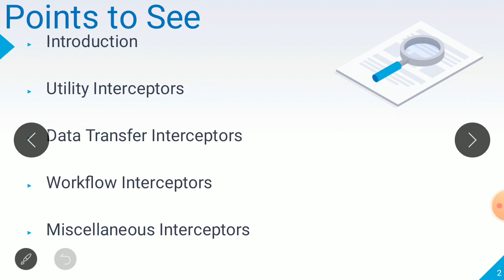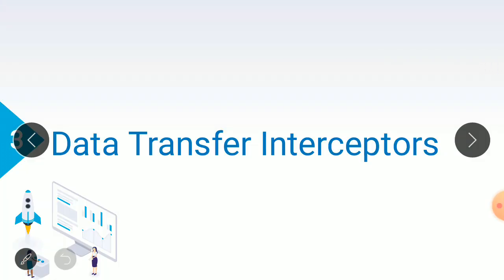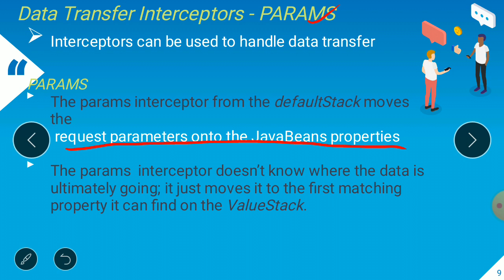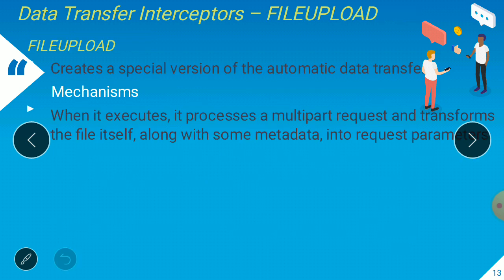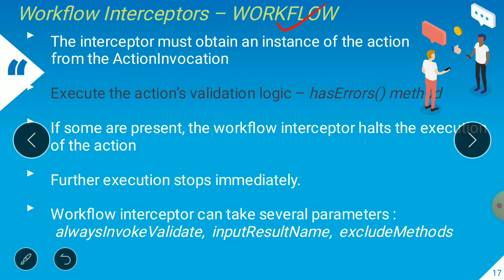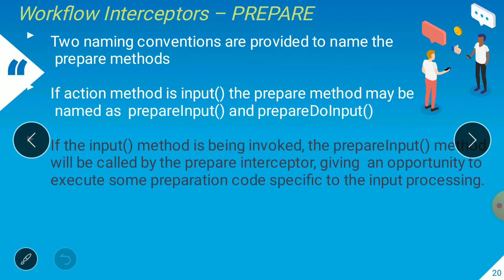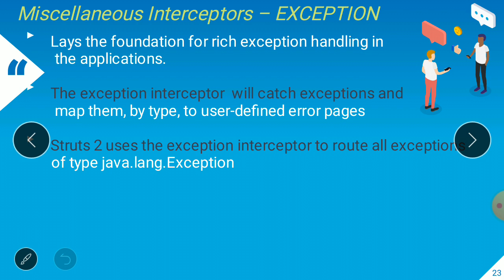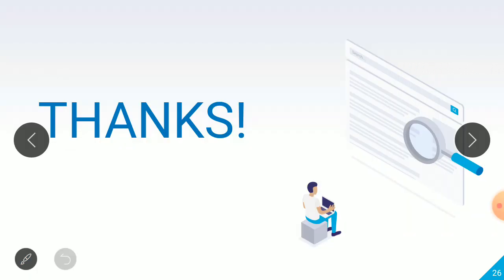Struts 2 Built in Interceptors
This video handles details about various Built-in Interceptors